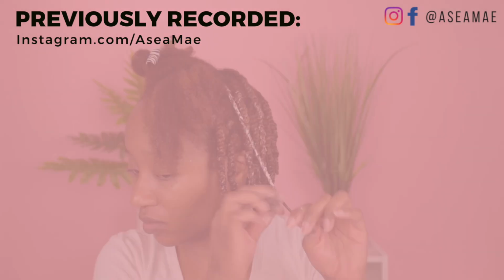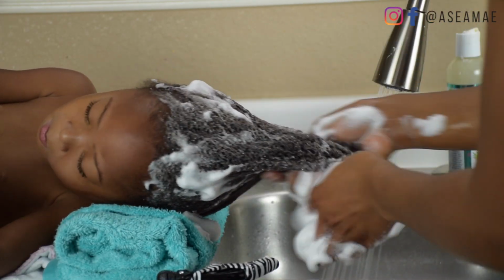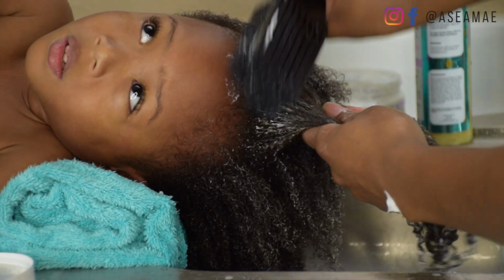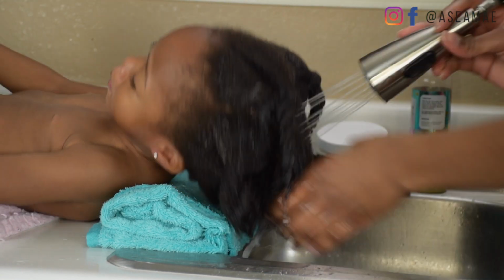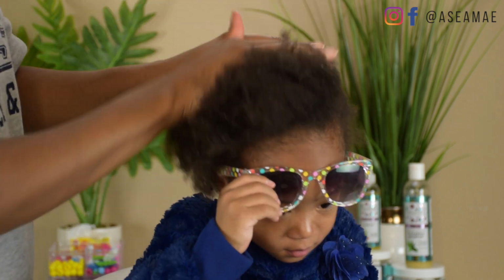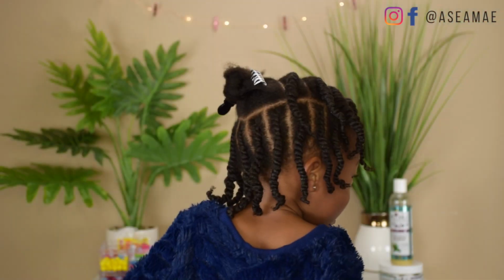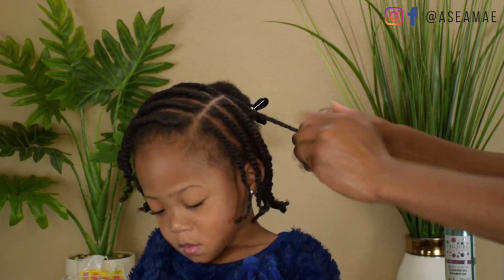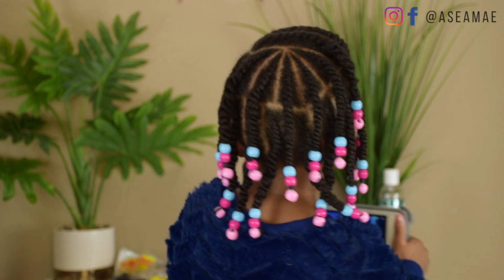The Twins Updated Wash Day Routine! Uniqurl Aloe Collection Review | 4c Toddler Hair Care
Hey Fam! The twins are turning 3 and we are definitely overdue for an updated wash day routine. I love love love this toddler wash day routine because its quick and simple. Uniqurl is my go to because it is simple (Wash, Deep Condition, Leave In Detangling Styler & OIL! That's It! It's so perfect for how my time is set up and it does an excellent job at keeping their hair fresh and moisturized until the next wash. Find all products mentioned below and I hope you enjoy seeing our wash routine. xo, Asea

Supreme Moisture Leave In Detangling Styler
Aloe Mint Moisturizing and Silkening Deep Conditioner
Aloe Mint Supreme Moisture Shampoo
Aloe and Almond Moisture Sealing Oil